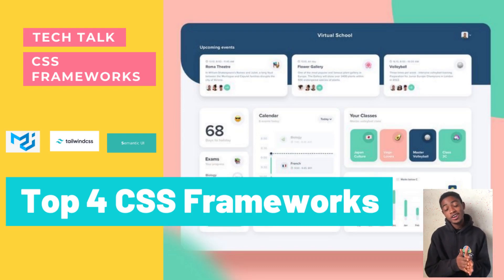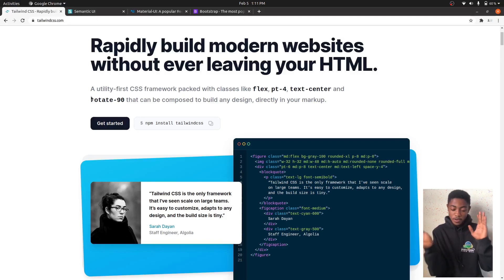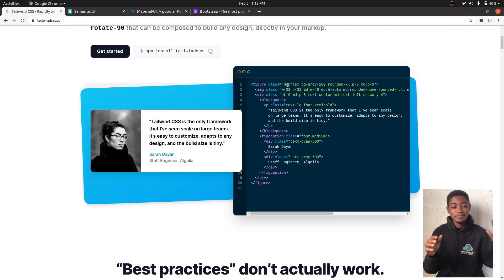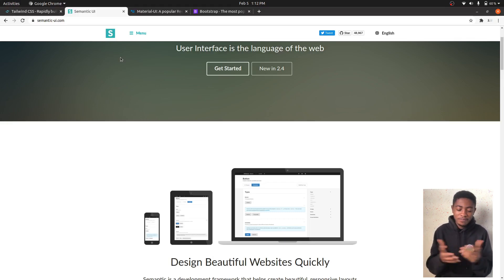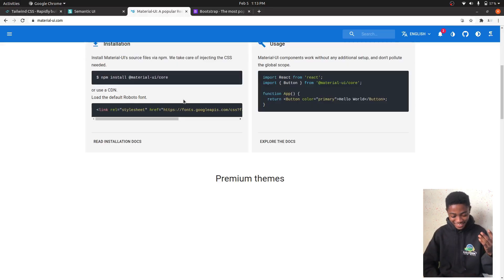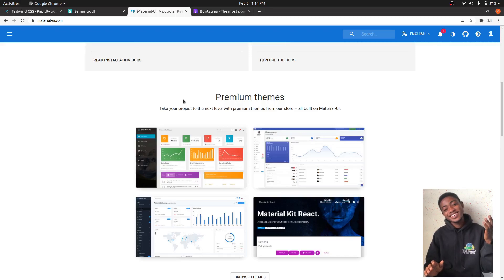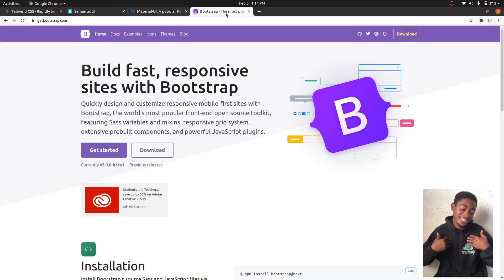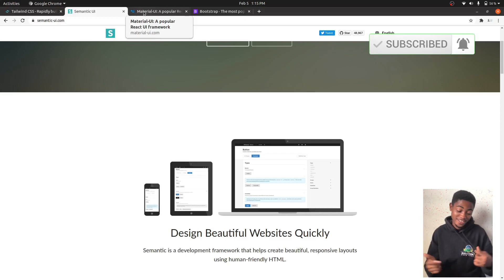Top 4 CSS Frameworks In 2021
FYI- My point of view